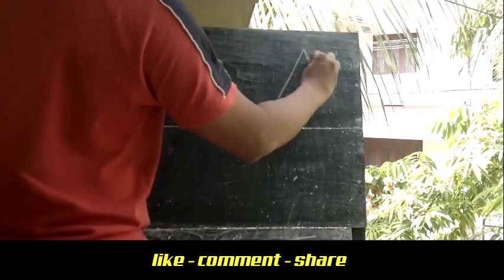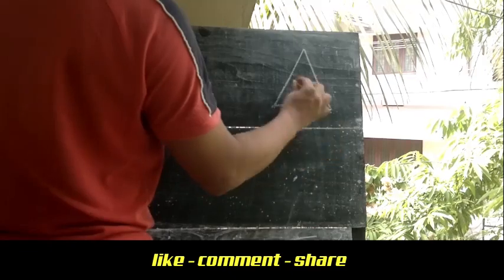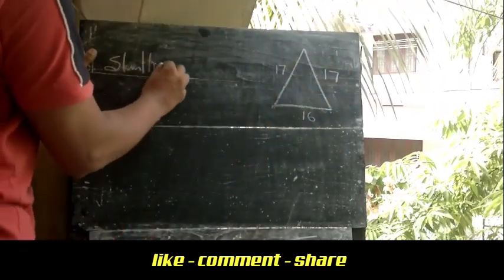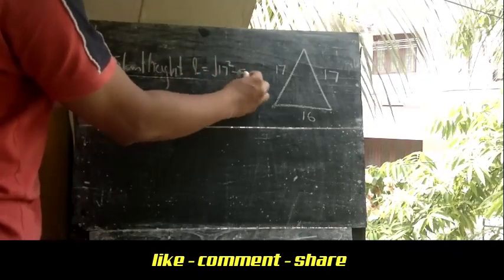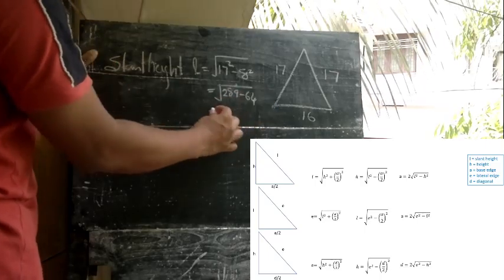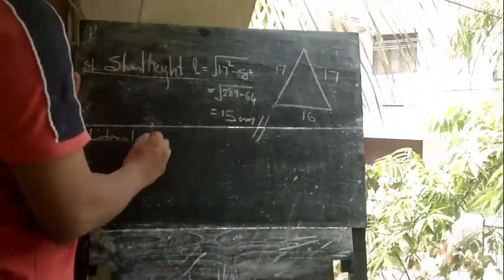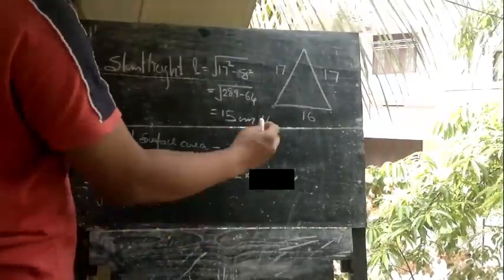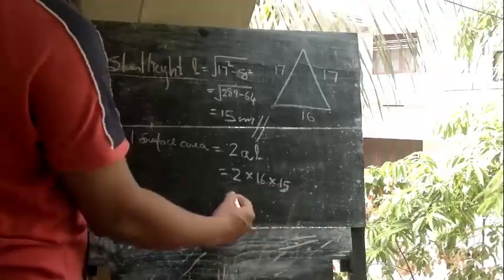SSLC | solids | Previous year solved question paper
Learn from experts in simplified form.
Tuition available at palakkad